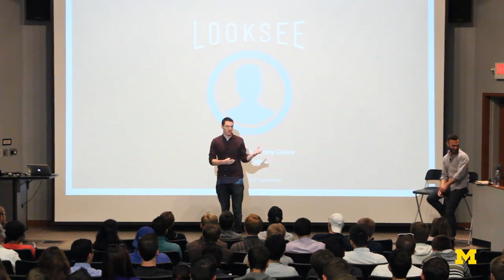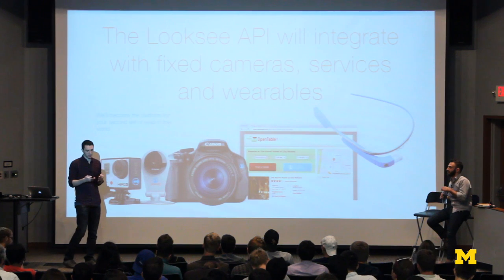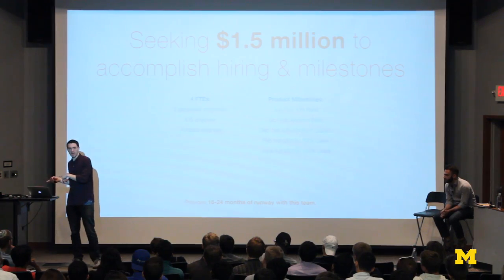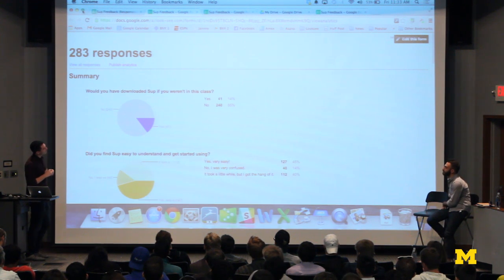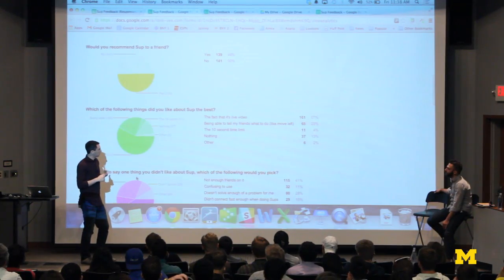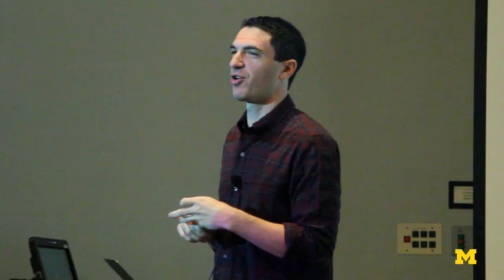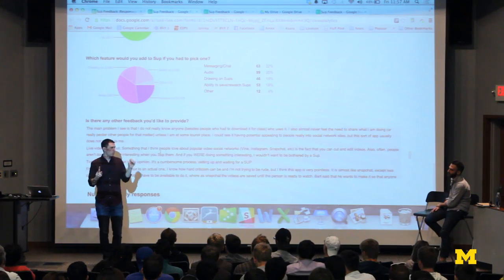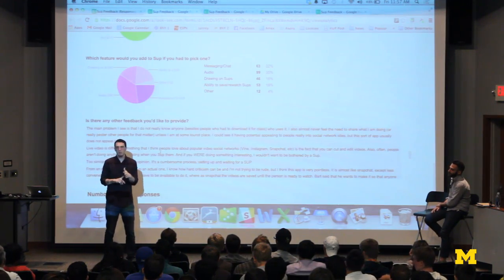Bart Stein and Anthony Cafaro Entrepreneurship Talk